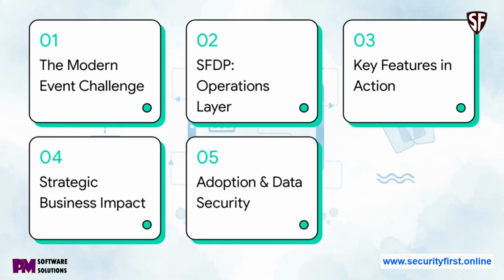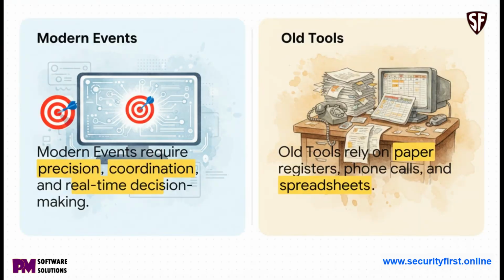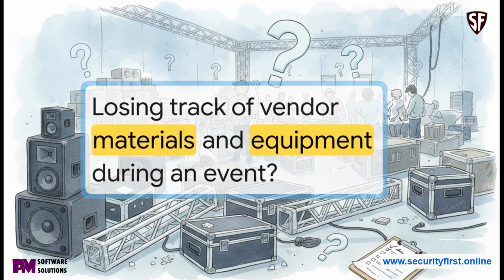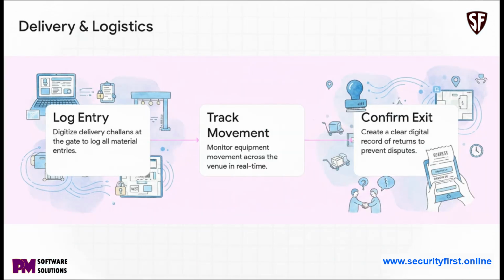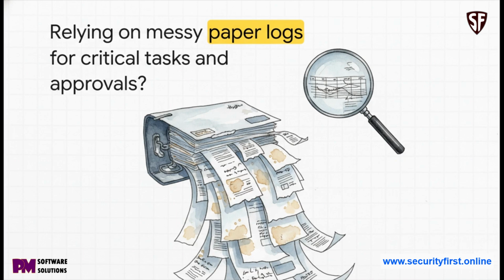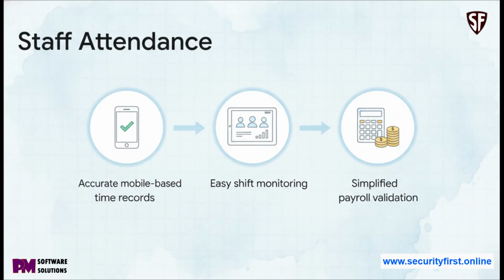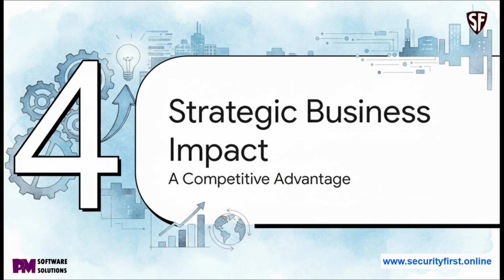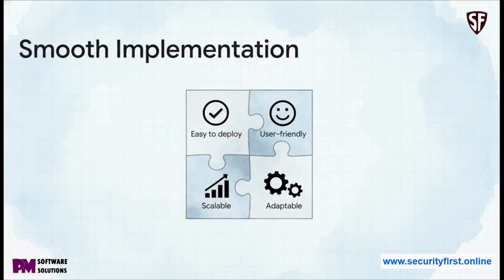Digital Evolution of Event Operations Management | Chaos to Control | Explainer | SFDP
Security First Digital Platform (SFDP) serves as a digital operations layer designed to modernize the often disorganized and manual workflows of the event management industry. By replacing fragmented systems like paper logs and verbal commands with centralized digital registers, the platform addresses critical industry pain points such as poor vendor coordination, logistical risks, and inconsistent incident reporting. SFDP technology acts as a strategic enabler for accountability, providing real-time visibility into staff attendance, material movement, and task completion without disrupting existing management structures. Ultimately, SFDP is a tool to enhance professional brand reputation and client trust through superior data transparency and operational precision.